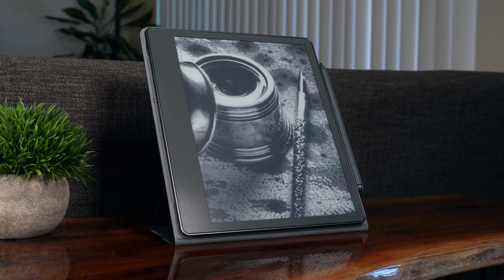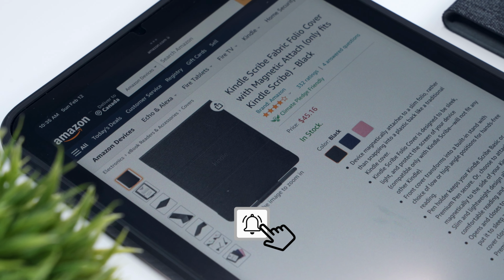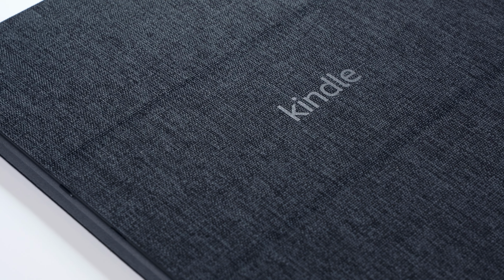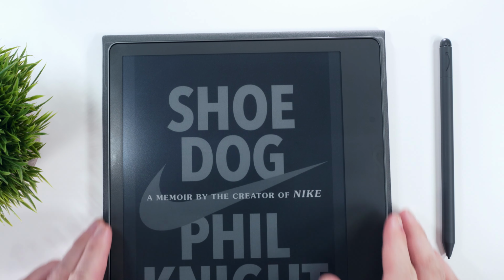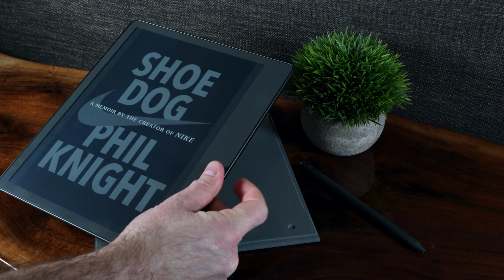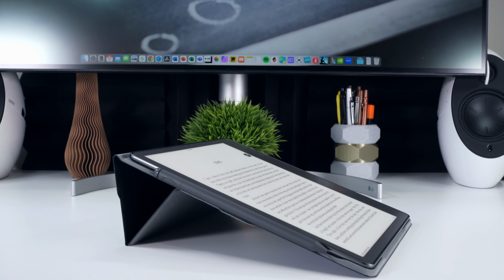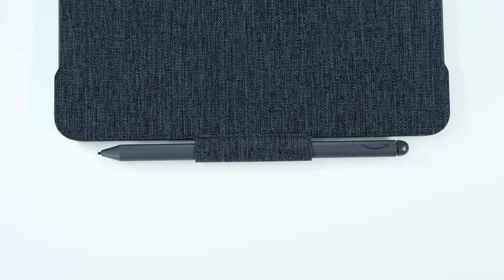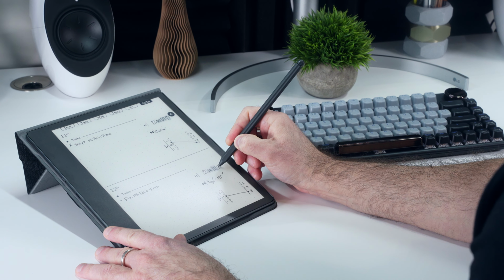Should you buy Amazon's Kindle Scribe Folio?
Amazon's OEM folio cover for the new Kindle Scribe is interesting... Over the past month and a half that I've been using it, I've come to like many things about it, but I suspect many of the mixed reviews stem from a few things, not the least of which is how you're supposed to "not" use it quite frequently.

— My 2023 PDF Agenda Template —

— 100pg Templates I’ve designed for Kindle Scribe —